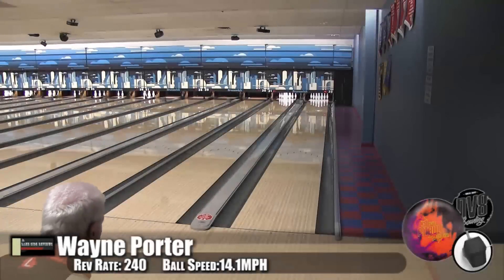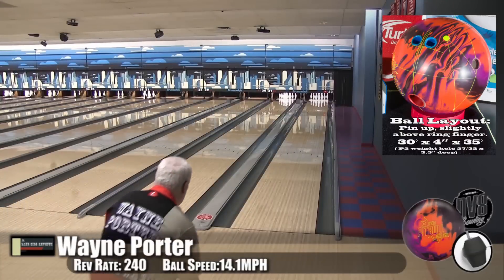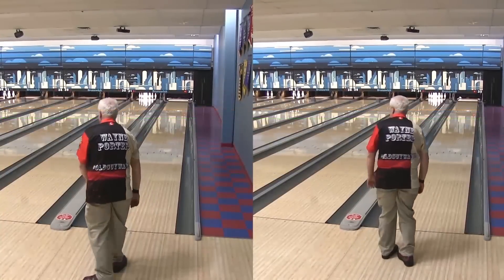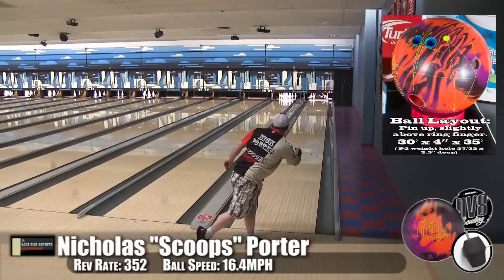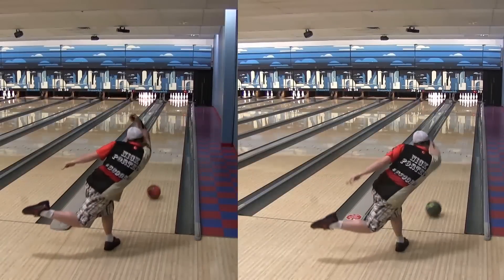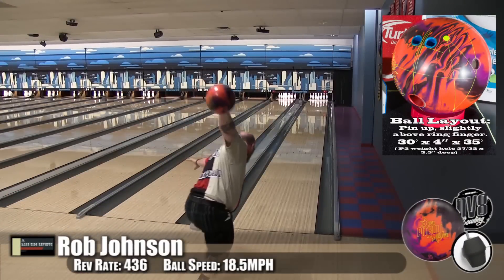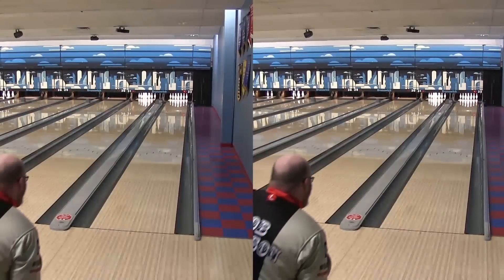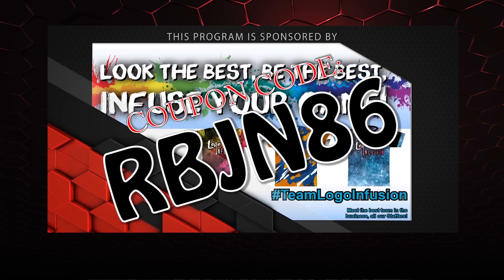DV8 Pitbull GROWL Ball Review By Lane Side Reviews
We were lucky enough to receive a new PITBULL GROWL by DV8 Bowling. We put it through its paces on KEGEL Main Street oil pattern and have brought the results to you!